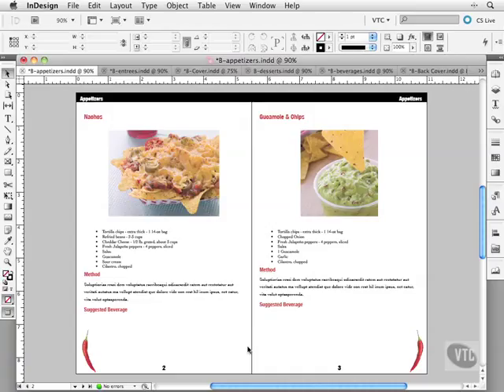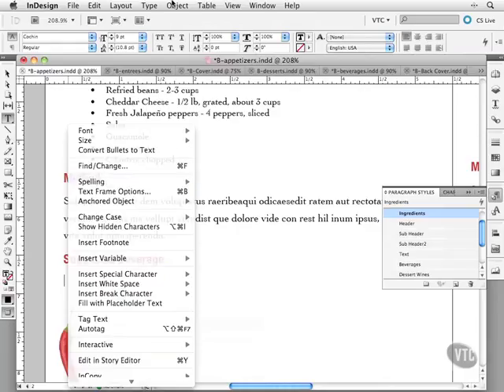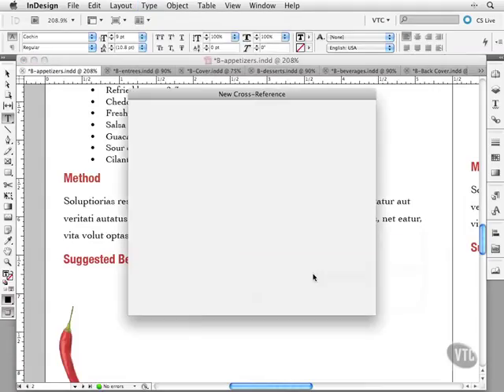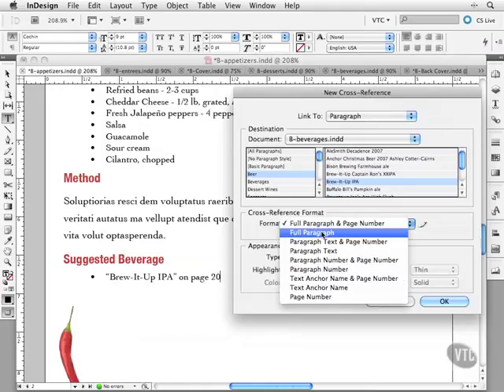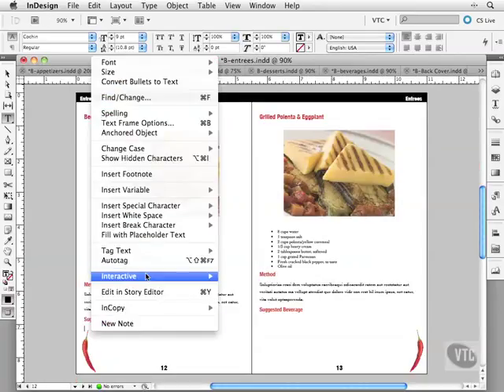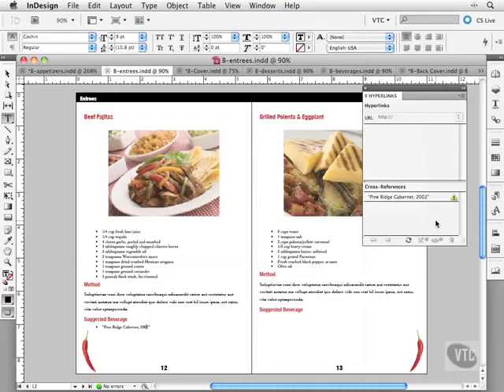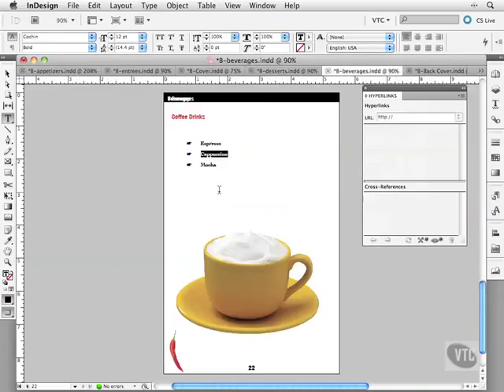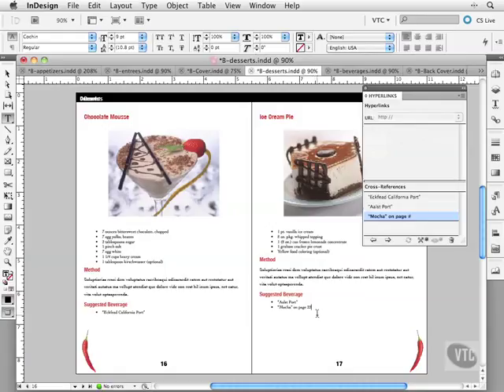0905 Cross References